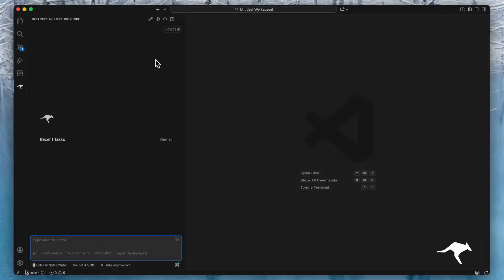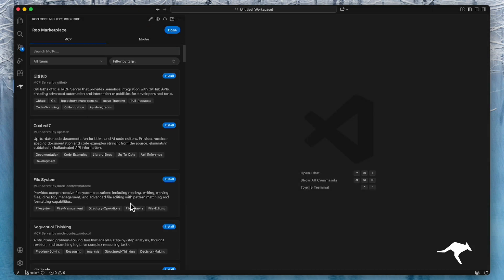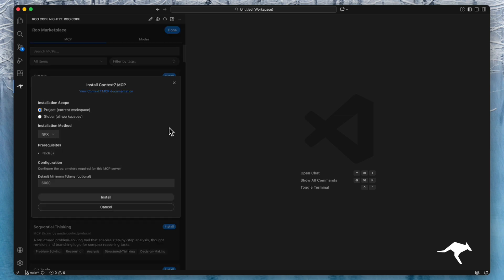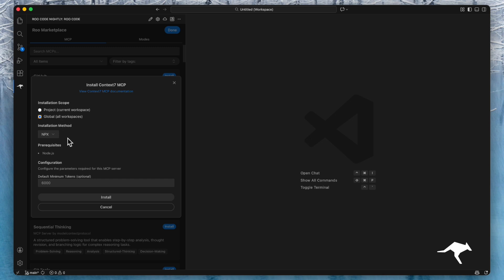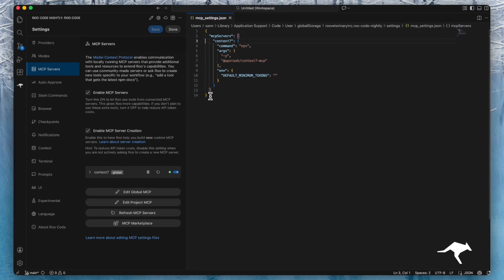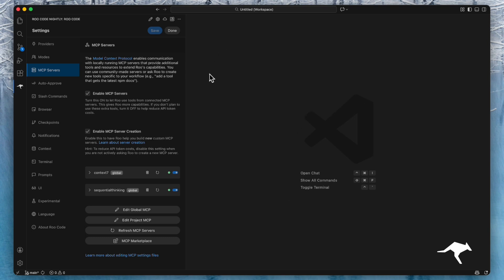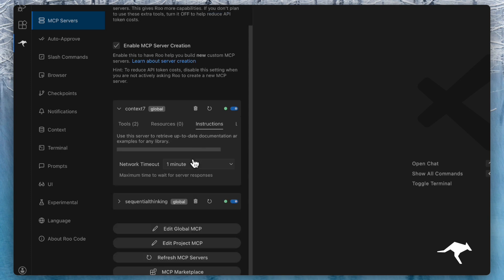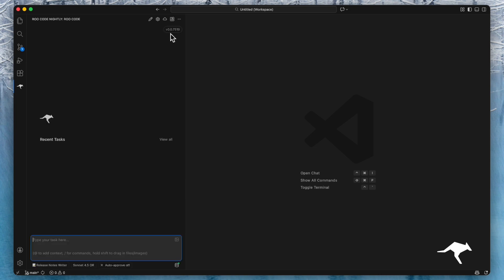MCP servers in Roo Code || Updated Tutorial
Unlock the full potential of Roo Code by integrating external tools and services with the Model Context Protocol (MCP). This powerful feature allows Roo Code to leverage a vast array of capabilities—from custom scripts to third-party APIs—directly within your development environment.